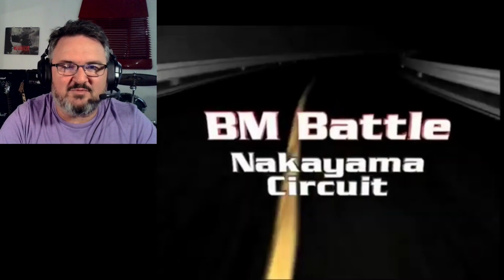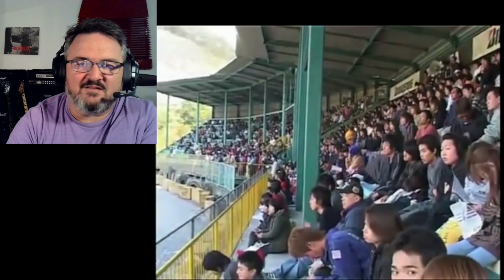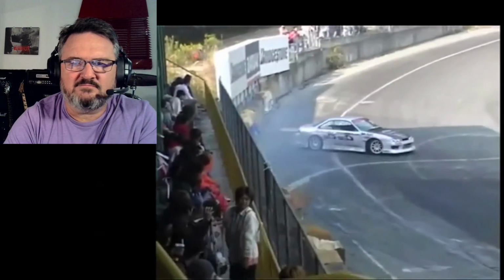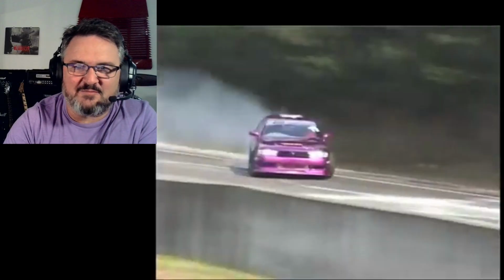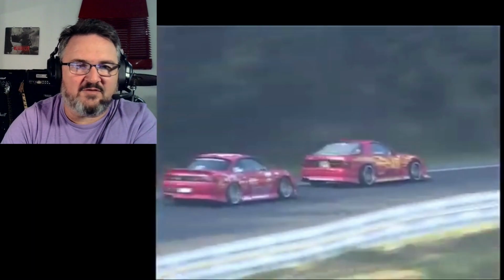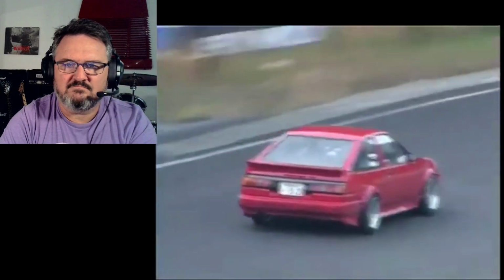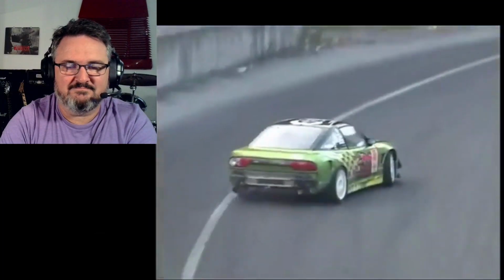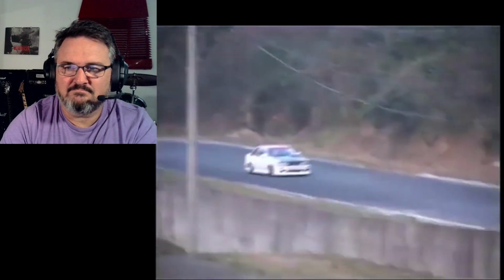Drift Battle DVD Commentary part 3 - BM Drift Battle Nakayama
This is director commentary for the Drift Battle DVD, one of the last DVDs I produced back in 2004. This DVD features commentary and animation by Alexi Smith, better known as Noriyaro